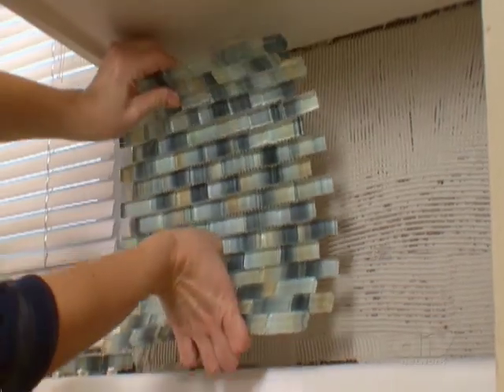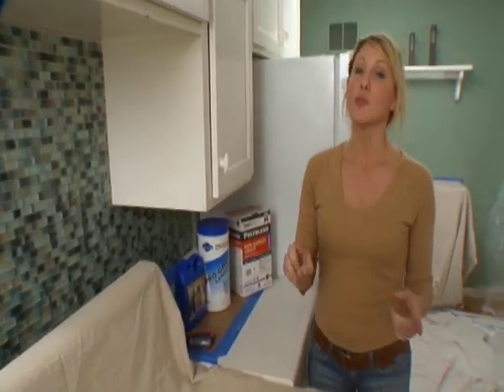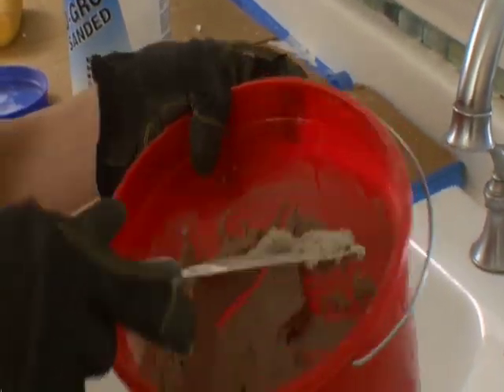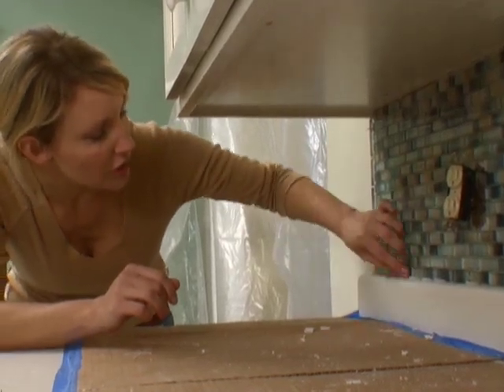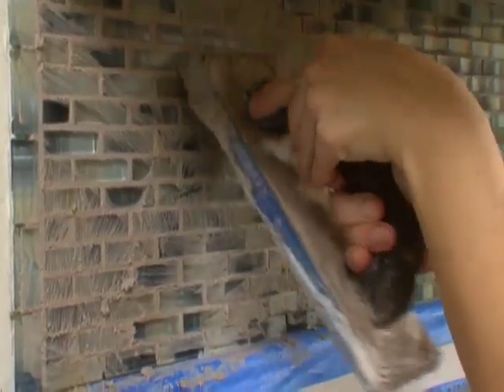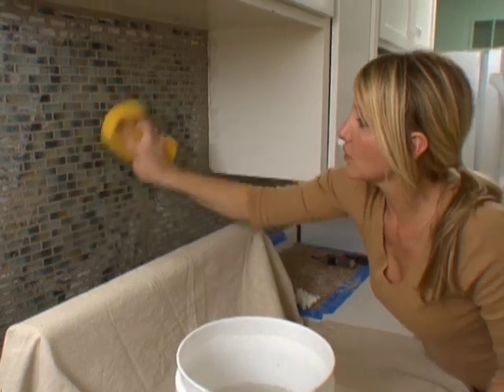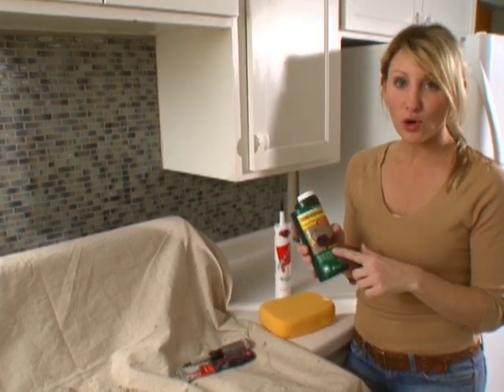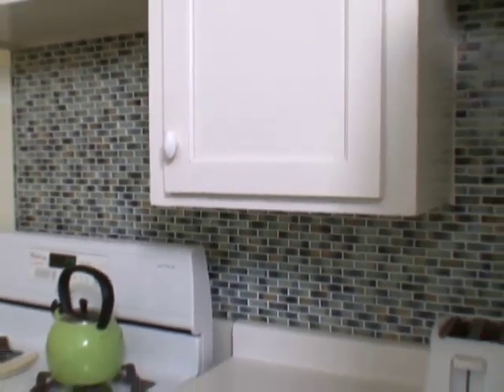Step 5: Grout the Backsplash-DIY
Amy Matthews shows how to grout a  glass mosaic tile backsplash.   This video is part of   Ultimate How Tos show   hosted by Amy Matthews . SHOW DESCRIPTION :This show is only available online at this time.